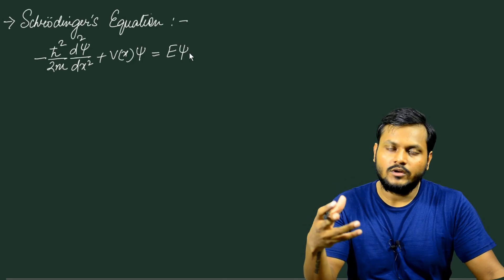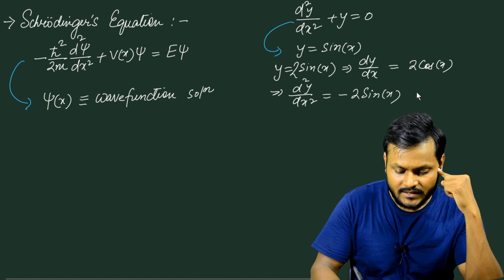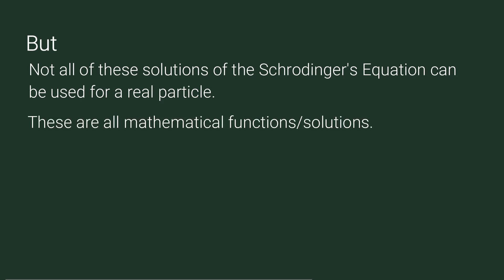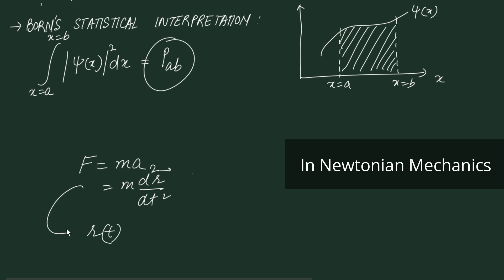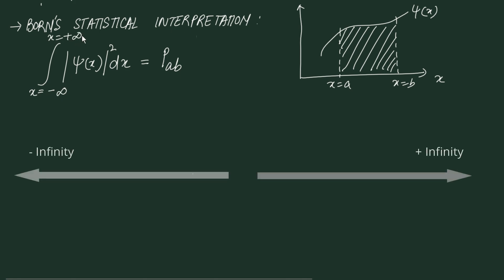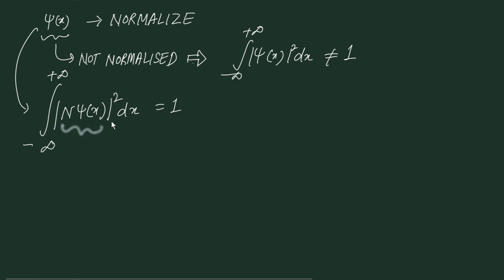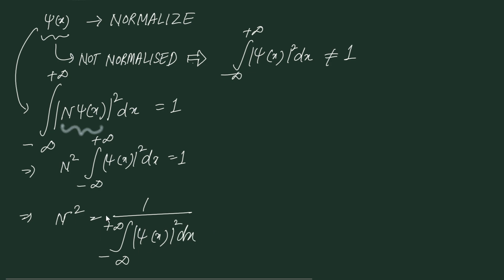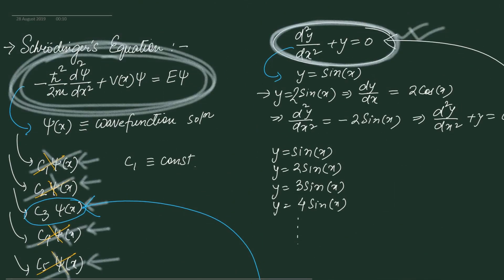What is Normalization of a Wavefunction??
Solving the Schrodinger's Equation to obtain the wave function solution is not always the end of the story. In many cases you need to normalize the wave function solution.
 In this video I discuss why such normalization is necessary and how to go about it.